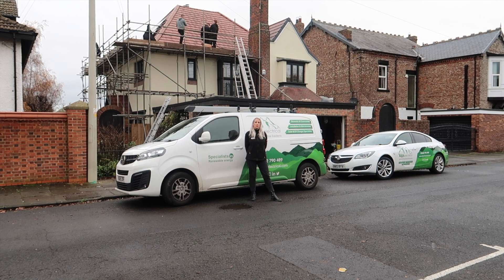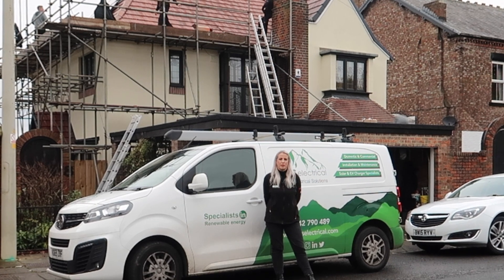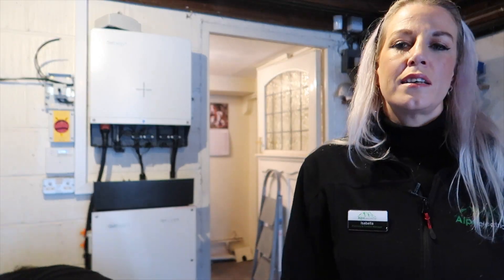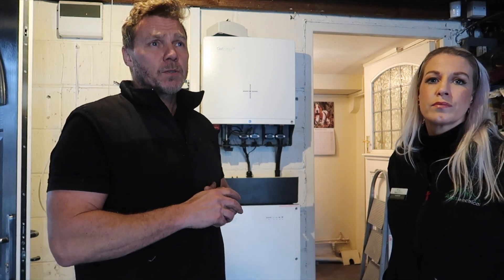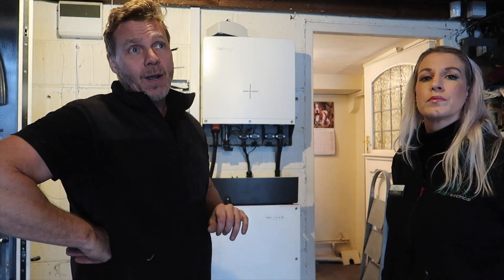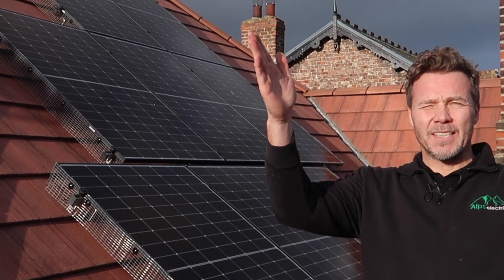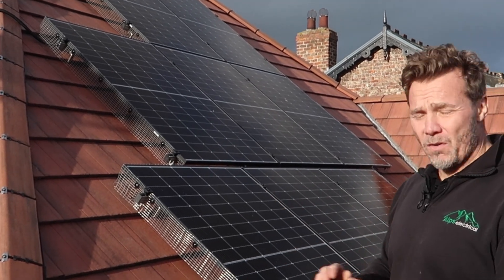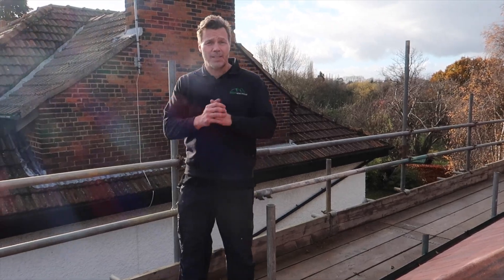Solar Installation Video Of A 5.74KW Solar System With A Givenergy 5KW Inverter and 9.5kwh Battery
This is a solar installation video, and we are Alps Electrical, a solar installation business based in the North-East.

In this video, we install 14 x 410w JA Solar panels with a total array of 5,740W, alongside a 5KW Givenergy Generation 3 inverter with a 9.5kWh GivEnergy battery in a leafy part of Stockton-On-Tees.

Octopus offers the very best tariffs for solar and EV chargers.